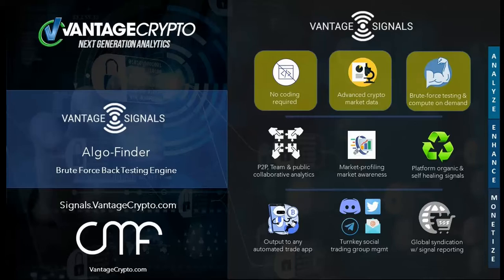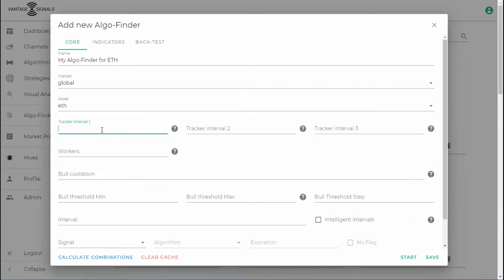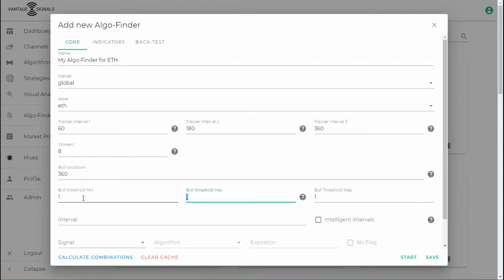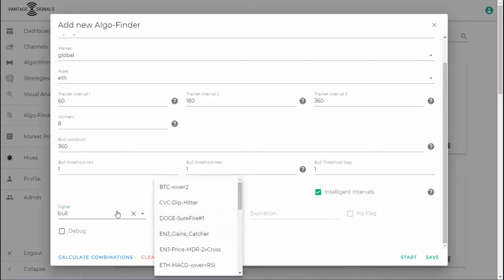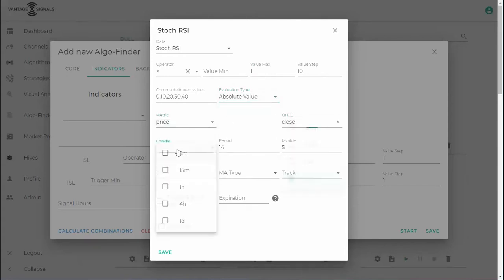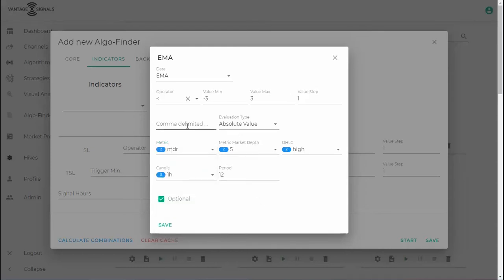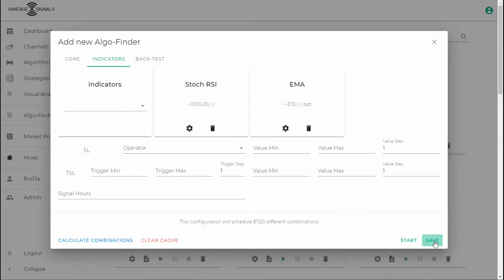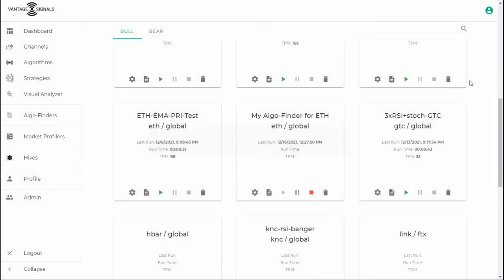Vantage Signals | Algo-Finder | Configuring an Algo-Finder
In this video we discuss configuring and using the Algo-Finder, a brute force back testing engine, on Vantage Signals.

We know how much you hate configuring a back test, testing it, adjusting it, testing it, adjusting it, testing it.  You don’t have to live that way anymore.

Now with the Algo-Finder we can sweep large spreads of configurations and easily visualize the outputs to identify the best algorithm configuration to use for any given market condition.

With our back test scoping, we empower users to run a bulk test for one set of dates and then take the winning results and test them in another spread of dates and finally we can take the winning results from the second test and test them in yet a third scope of dates.

This is a great way to analyze more, faster.Now add to all this, that our engine performs deep TA on price, volume, order book, order flow data and soon, social sentiment. Analyze powerful data that has never been analyzed before, in the most efficient and powerful method possible.

Pioneer liquidity, order flow and social technical analysis with Vantage Signals.

Vantage Signals is next generation market analytics.Vantage